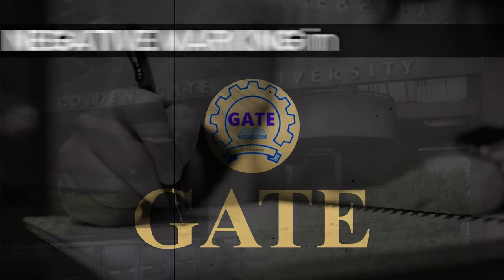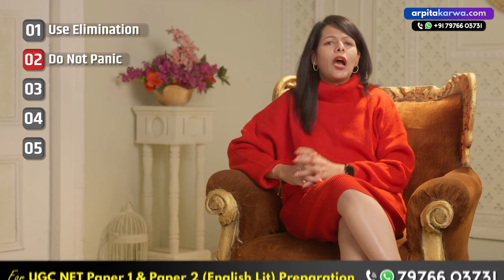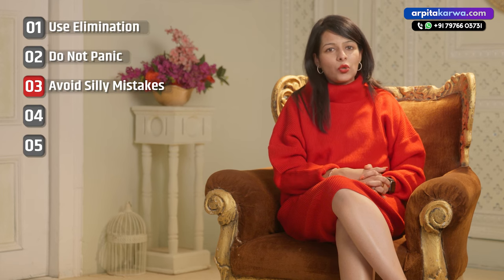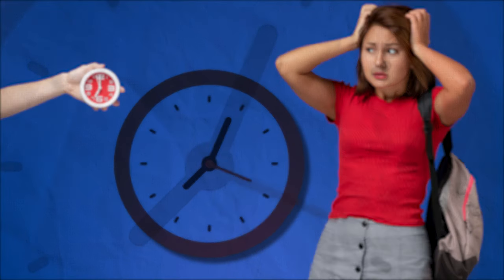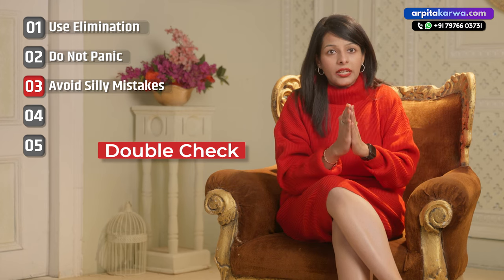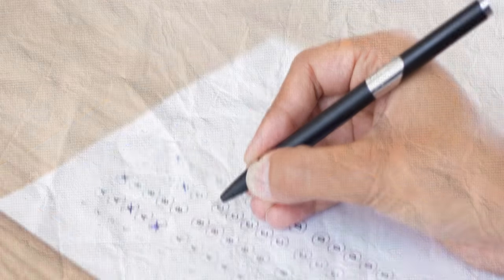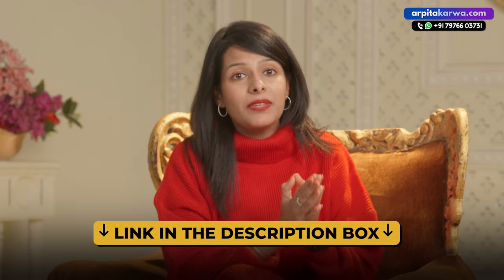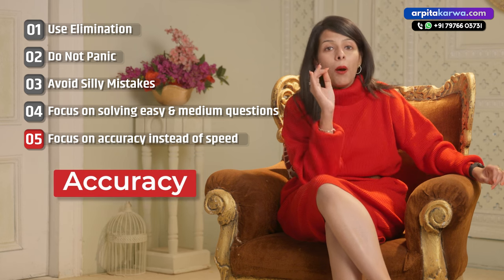How to Deal with Negative Marks in GATE English Literature | Tips & Tricks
📚 Are negative marks in GATE English Literature giving you a hard time? Fret not! In this comprehensive guide, we've got you covered with valuable tips and tricks to help you tackle those tricky questions and minimize negative marks effectively.

🔍 Whether you're a GATE aspirant or simply looking to improve your exam strategy, our expert advice will empower you to approach the English Literature section with confidence. From understanding common pitfalls to mastering time management, we've curated a set of strategies to boost your performance and enhance your overall score.